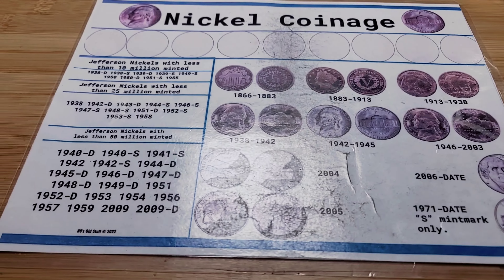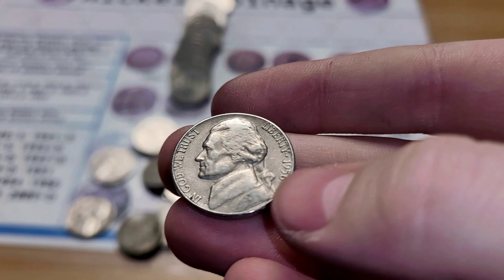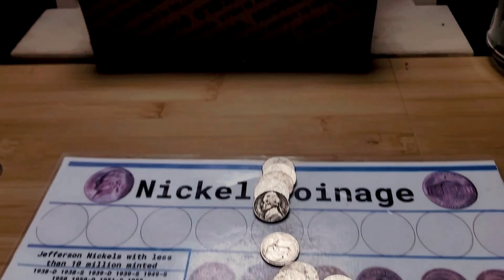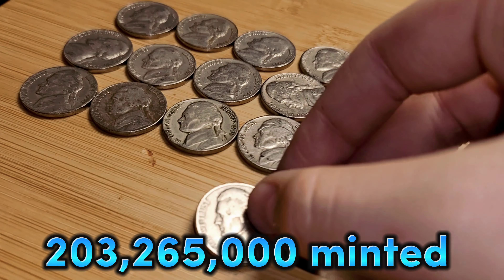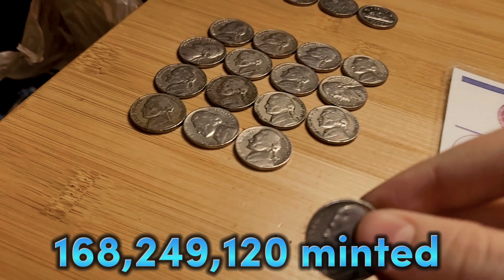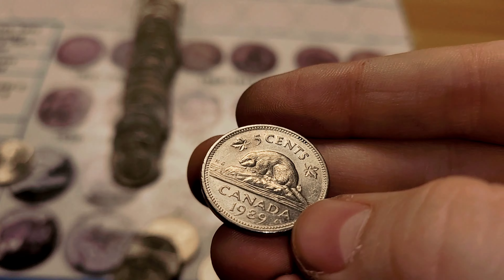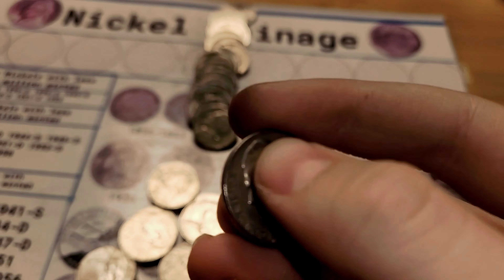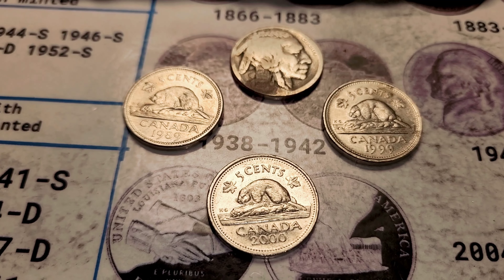COIN ROLL HUNTING BOX 11 OF NICKELS! (BUFFALO NICKEL FOUND!!)